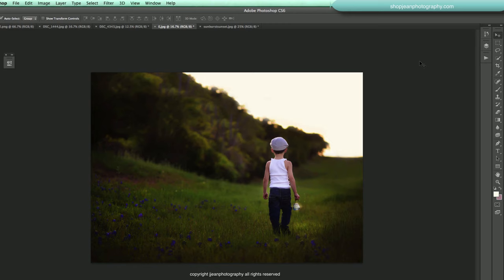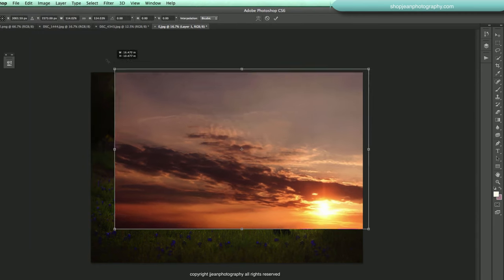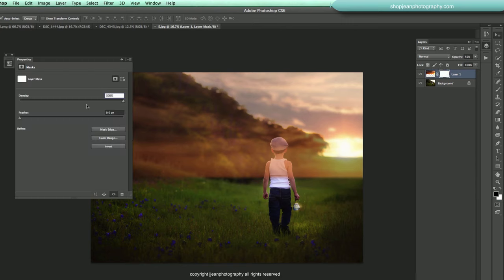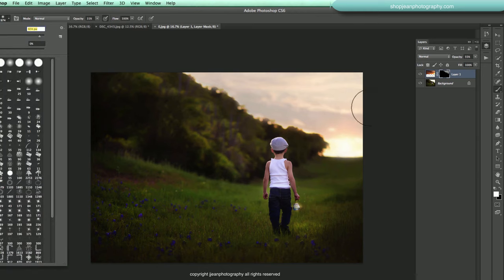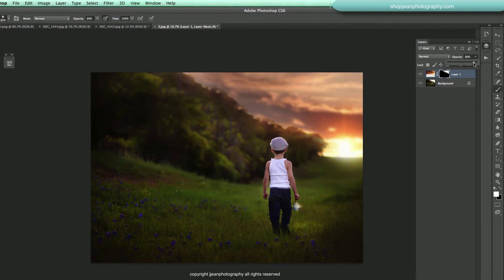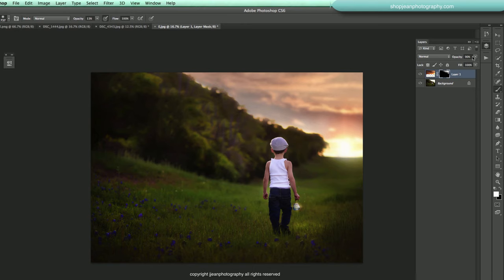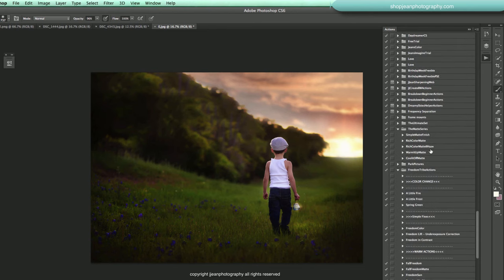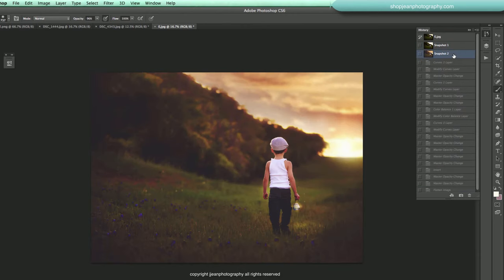Working With Sky Overlays In Adobe Photoshop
Visit My Online Store & Blog

Free Photoshop Actions Lightroom Presets Sky Overlays & Photo Editing Tutorials